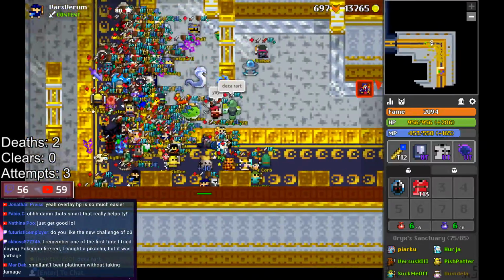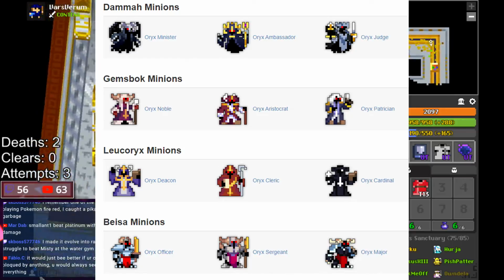RotMG - Oryx 3 is AWESOME! (First Impressions + Attempt)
Oryx 3 is gonna keep me busy for quite some time... Anyway I talk about what I think with the Oryx Sanctuary and also show you guys my first attempt! :3

If you guys are looking for a discord to run Oryx 3 join Divinity! :D